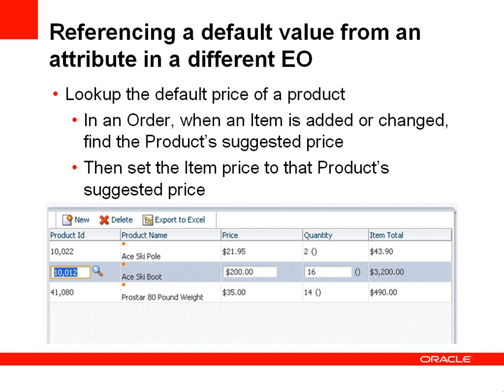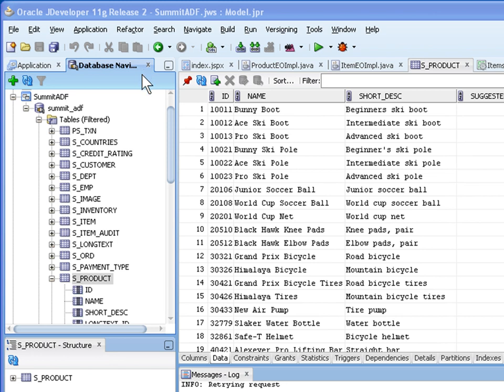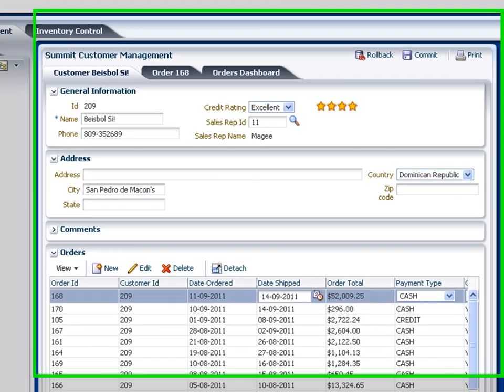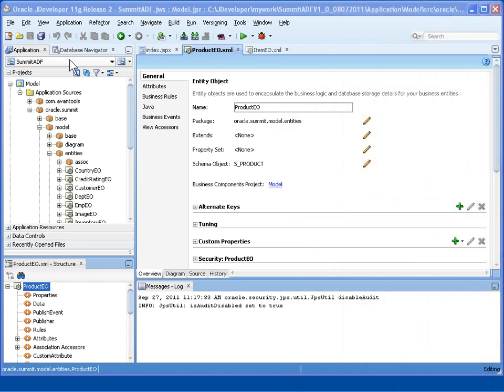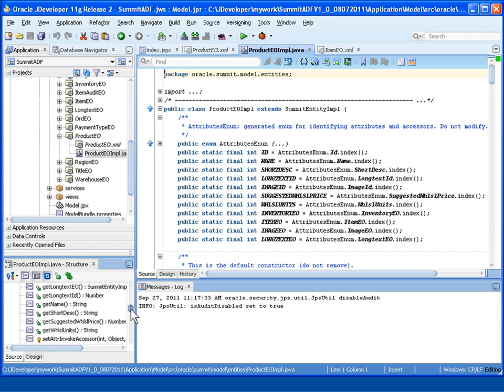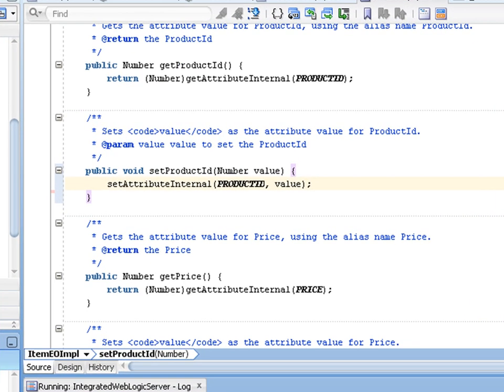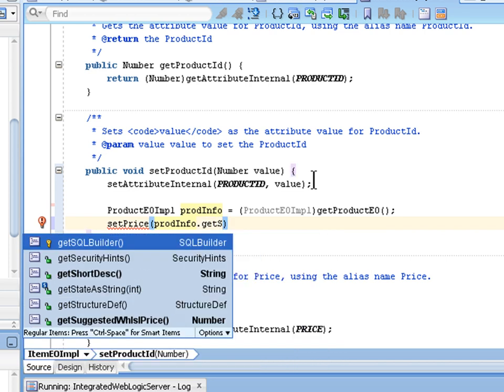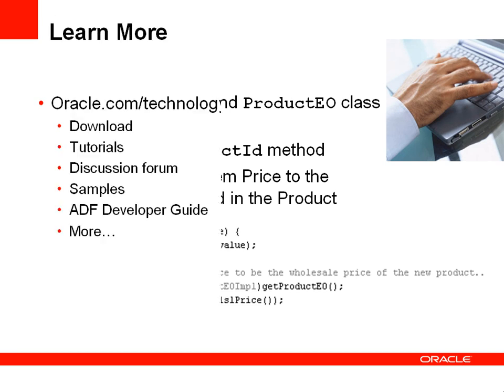ADF Insider Essentials - Referencing a default value from another entity object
In this ADF Insider Essentials you will learn how you can default an attribute value with a value populated from a different entity object.  For example, an order item price is defaulted to the suggested wholesale price for the product - or a Salary is defaulted to the Min Salary for that Job grade.